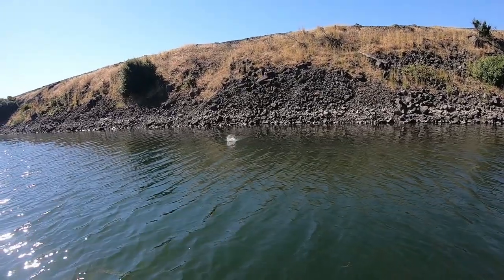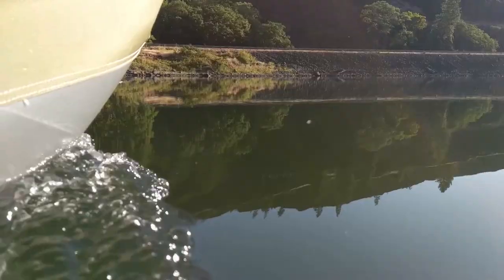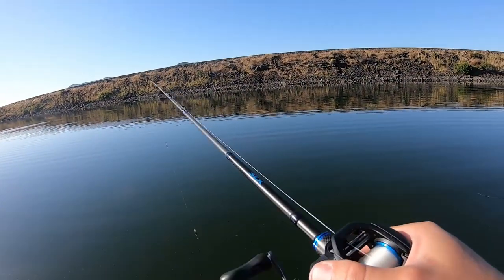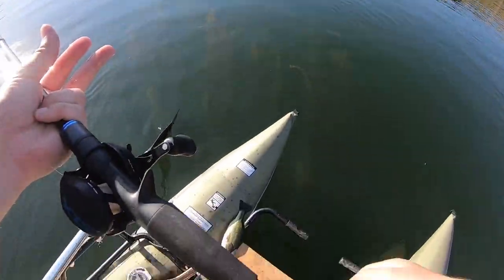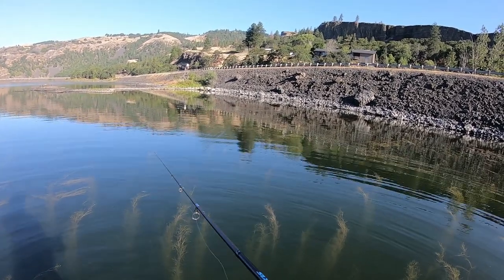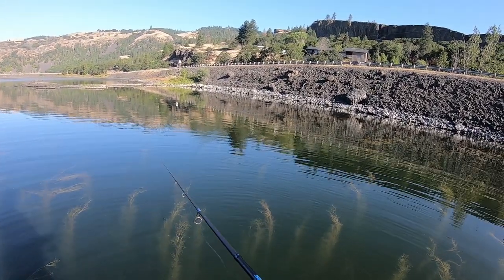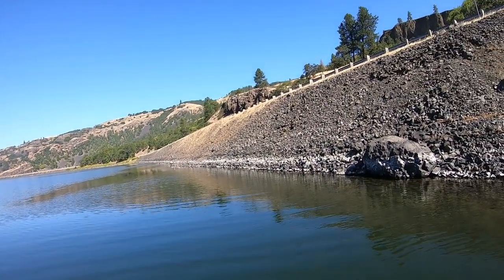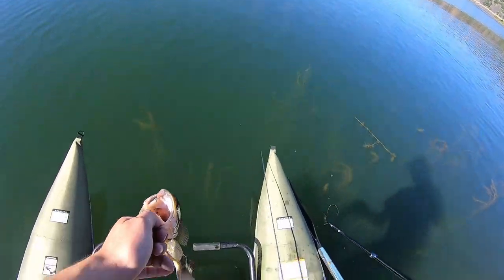Topwater Bass Action on my Wilderness SE Pontoon! (WA State Pontoon Bass Fishing!)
I got out pretty early this morning to hit topwater lures hard!  After several fish on whopper ploppers, buzzbaits, and other lures, I decided to have a little pontoon stability demo before hooking into a few more nice fish on some other lures!

Overall this was an awesome day on the pontoon and the mods I built were put through the paces!

Fish on!